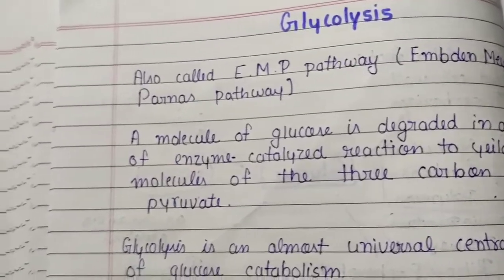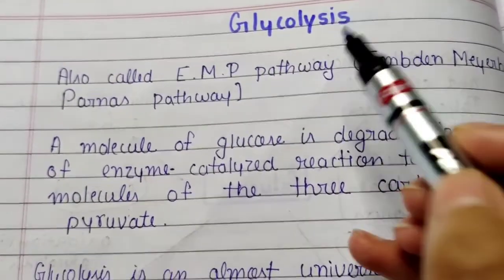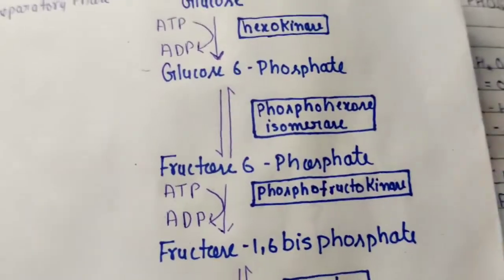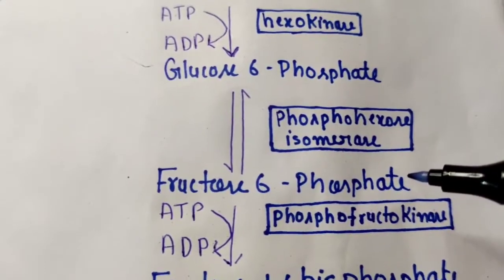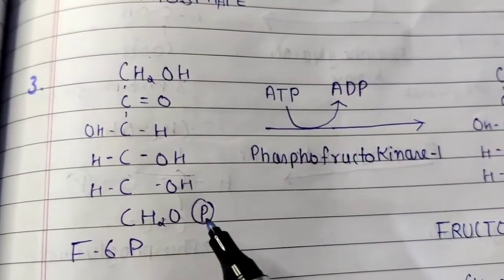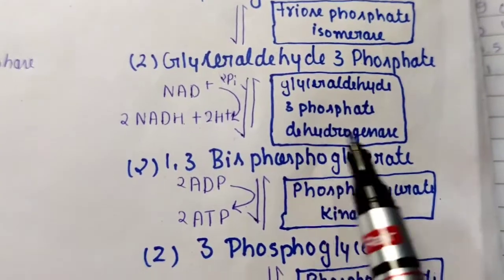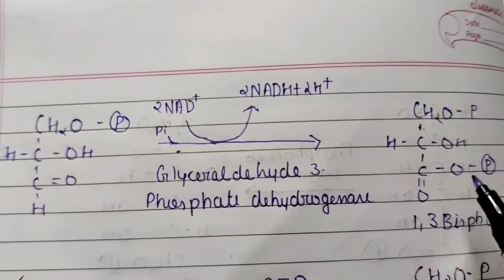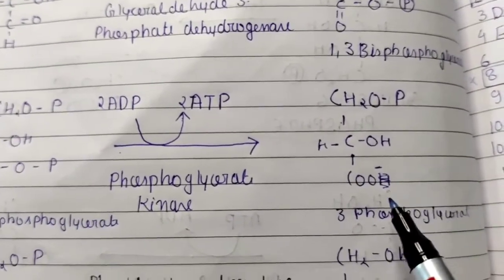Glycolysis Notes B.Sc M.Sc